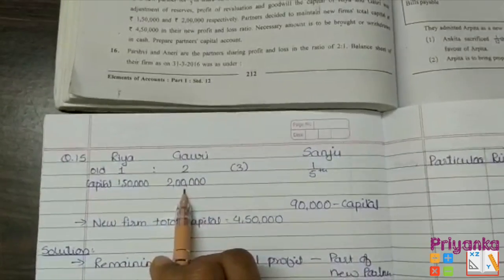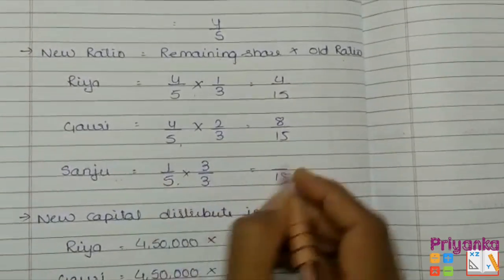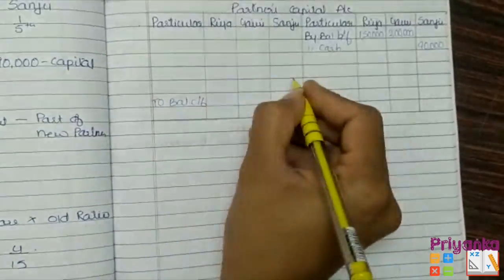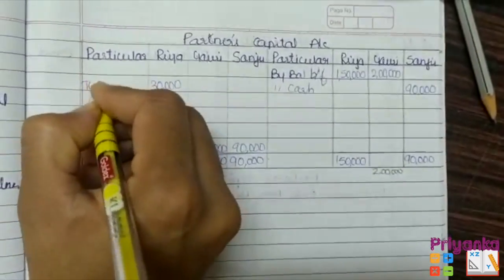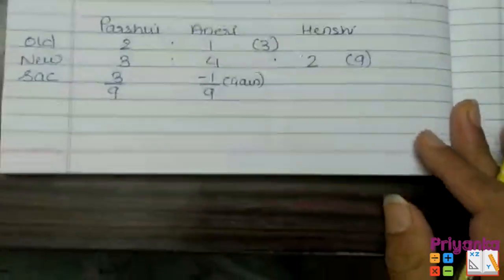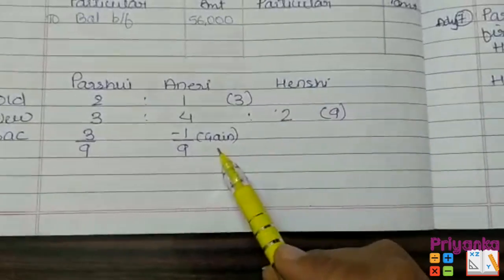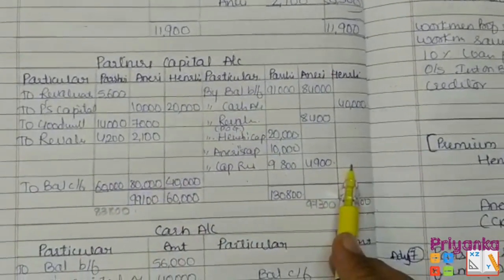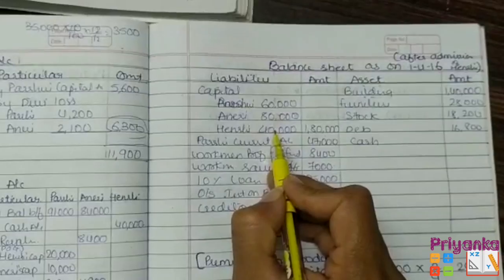12th Chapter 5 Admission of Partners Part 5 Question 15 & 16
GSEB/12th/Chapter 5/Admission of Partners/Part 5/Question 15 & 16/English Medium